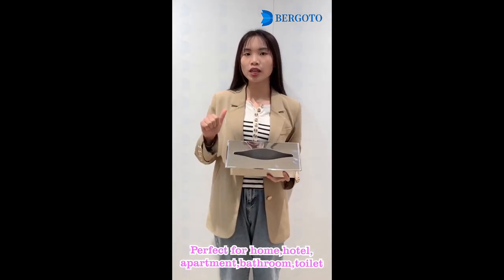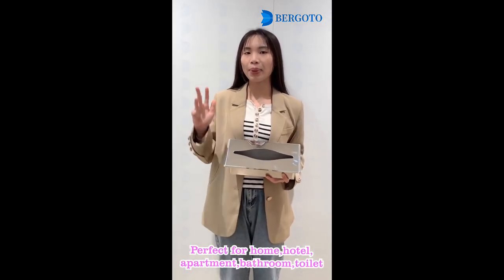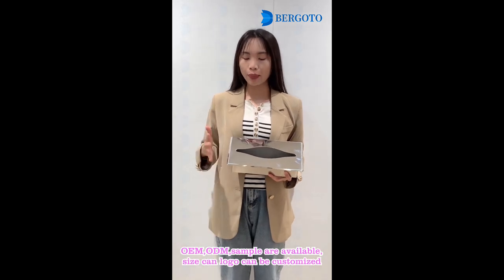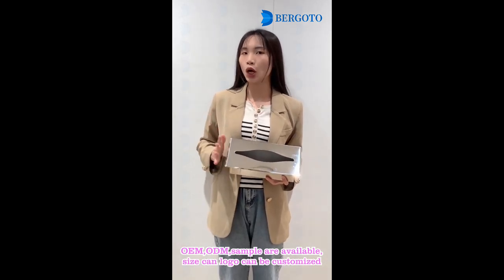🔥Bergoto recessed toilet tissue holder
👍large storage space,
recessed wall mounted design, saving spce

💪BERGOTO is a Professional OEM/ODM bathroom & kitchen hardware manufacturer with ISO9001 & BSCI audited.
👉🏻We admire " scientific design, R&D and satisfy consumer's need" as our philosophy, we constantly provide perfect service and high quality products for our global customer.

⭐️Bergoto--Your Trusted and Qualified Supplier